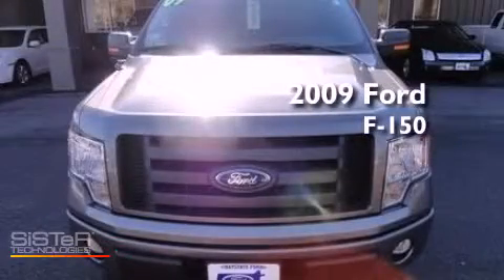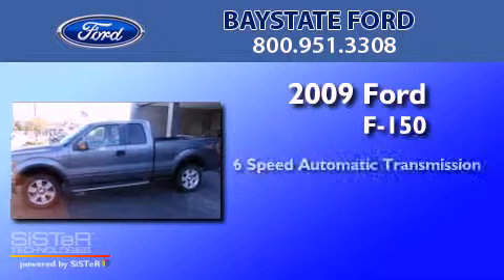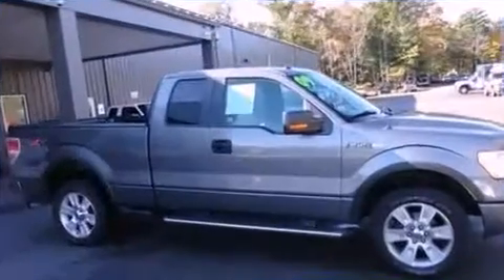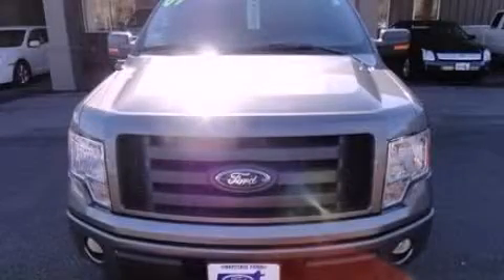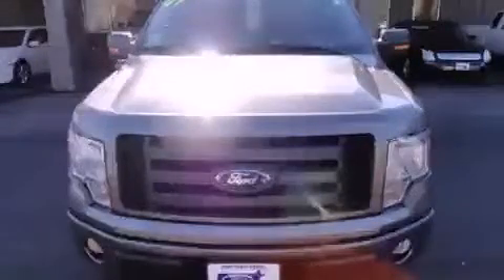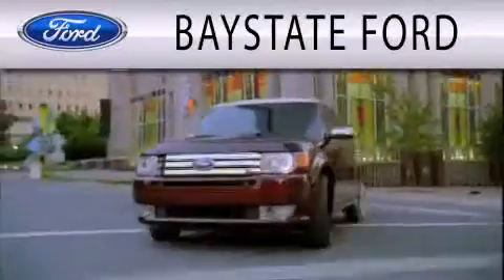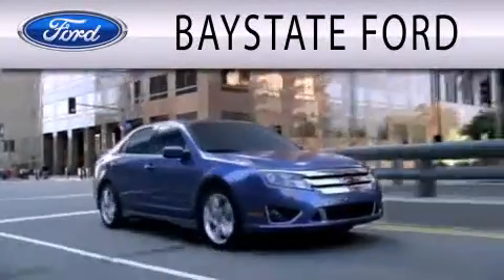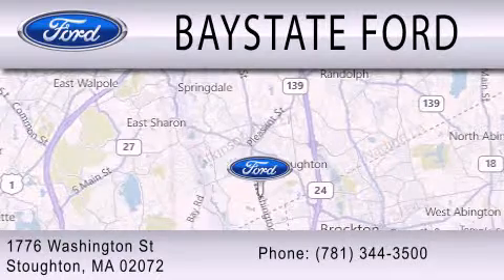2009 FORD F-150 Stoughton MA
We have been honored to serve the Stoughton MA area , we promise that your experience at our dealership will exceed your expectations !

 Year : 2009
 Make : FORD
 Model : F-150
 Engine : 5.4L V8
 Trans . : AUTO 6SPD
 Exterior : GRAY
 Miles : 24,667

 Stock : 31781A

 1776 Washington Street
 Stoughton , MA 02072